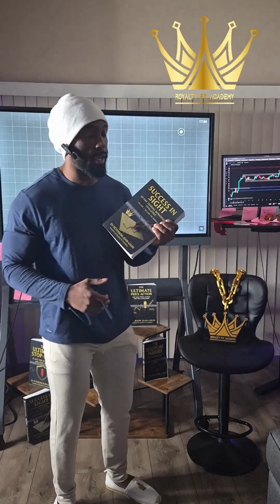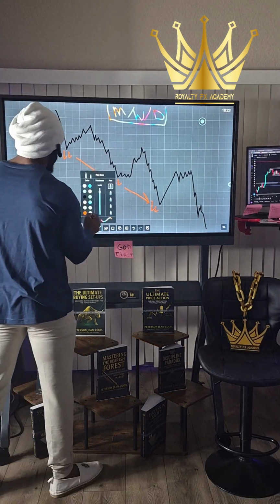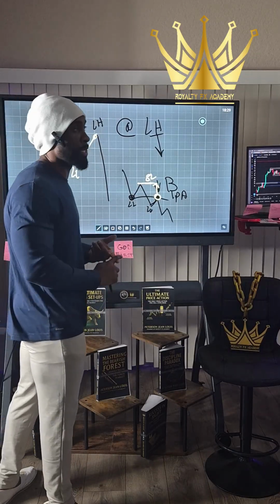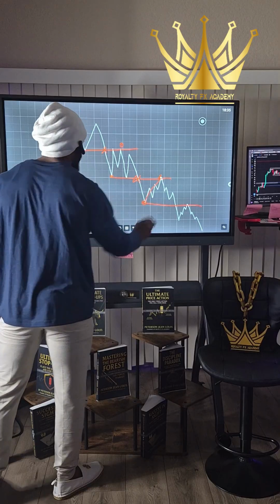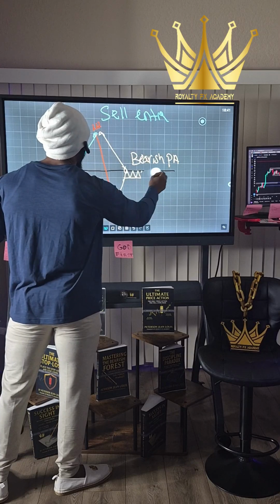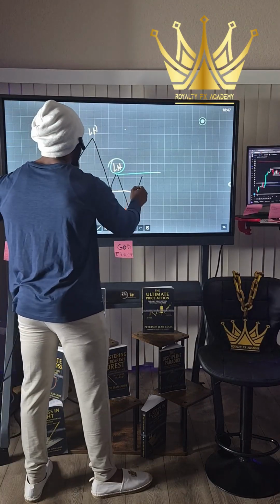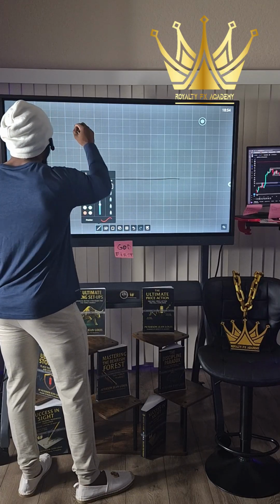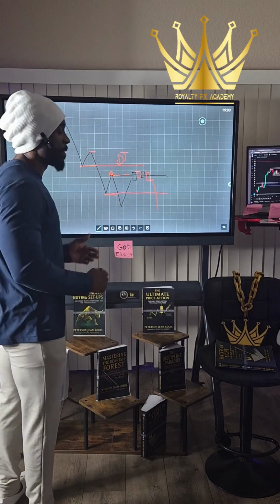Downtrend Market Structure Explained: Lower Highs, Lower Lows, and Sell Entries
In the last video, we talked about discipline, accountability, and structure through the Success in Sight: 60-Day Trading Workbook Challenge – Volume 1 (Buying the Market).

In this video, we take that same discipline into selling the market using Success in Sight: 60-Day Trading Workbook Challenge – Volume 2 (Selling the Market).

I break down how most traders misuse bearish engulfing patterns — not because the setup doesn’t work, but because they ignore structure, location, and confirmation.

This is where most traders go wrong:

• They journal inconsistently
• They execute emotionally
• They sell without market context
• They place stop-losses without logic

In this lesson, you’ll learn:

• How bearish engulfing fits into a disciplined selling plan
• Why structure matters more than the candle itself
• How patient execution separates pros from gamblers
• Where stop-loss placement actually belongs when selling
• How psychology and process protect capital

This is the same execution framework taught across my books and inside Royalty FX Academy — built for traders who want repeatability, not random wins.

If you’re ready to connect discipline → selling execution → consistency, this video is for you.

📌 NEXT VIDEO:
How I Journal Sell Trades to Eliminate Overtrading